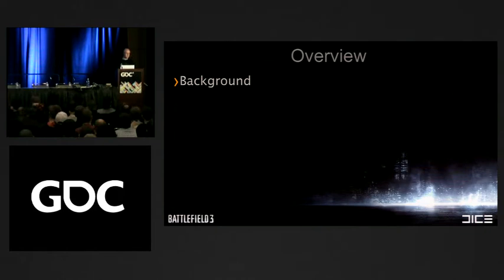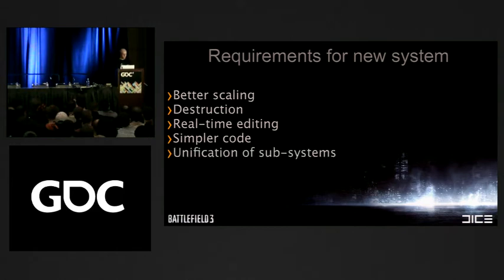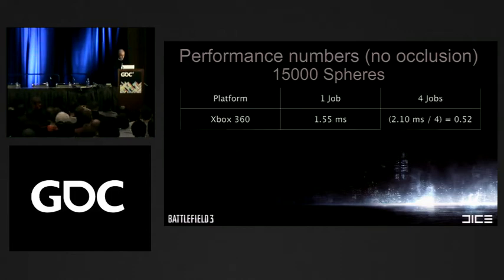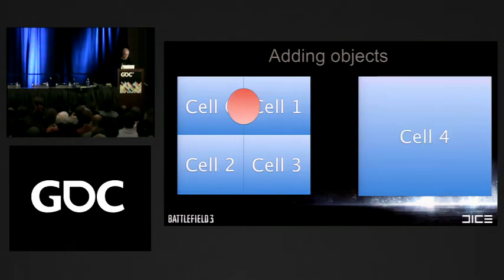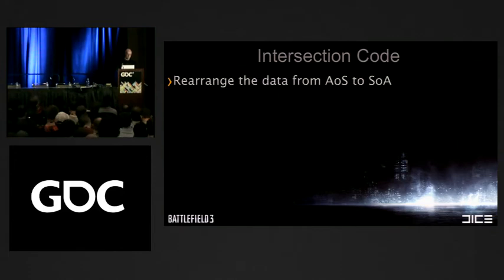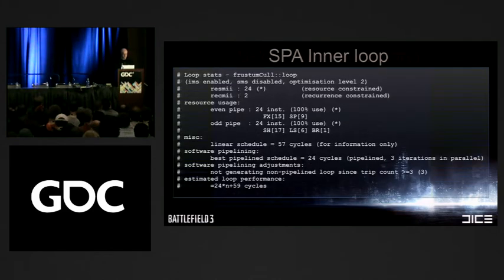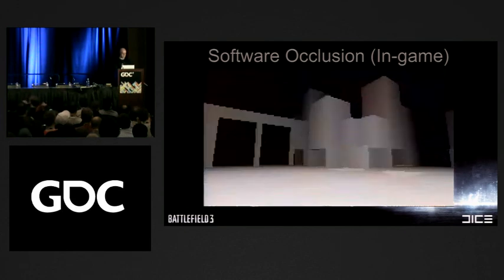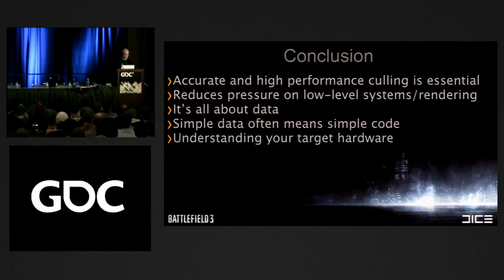Culling the Battlefield 3: Data Oriented Design in Practice (Daniel Collin)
Courtesy of GDC Vault.